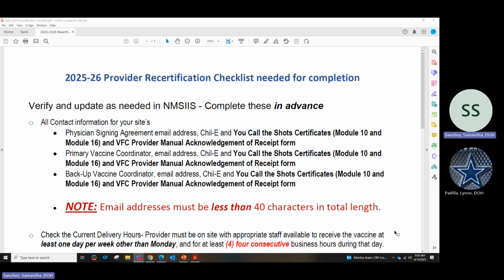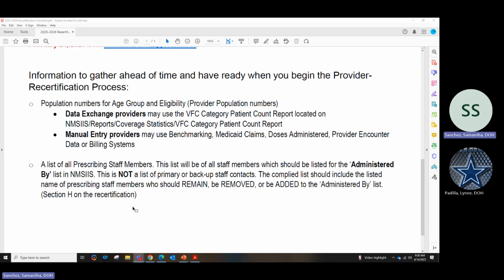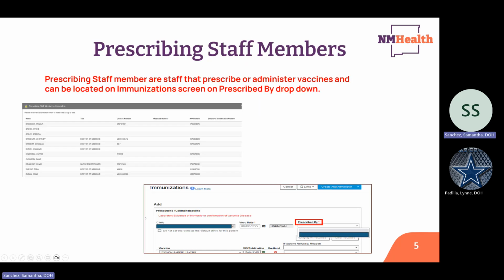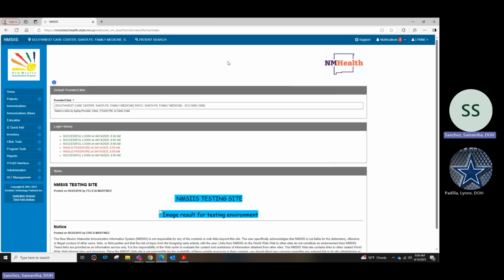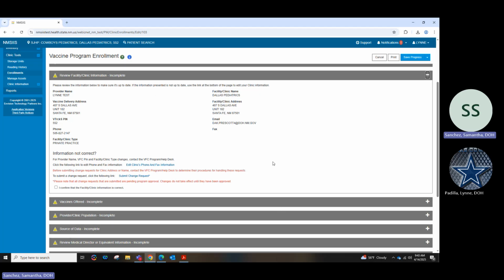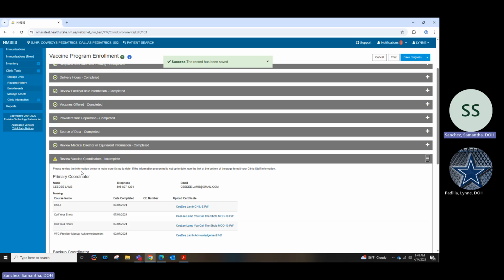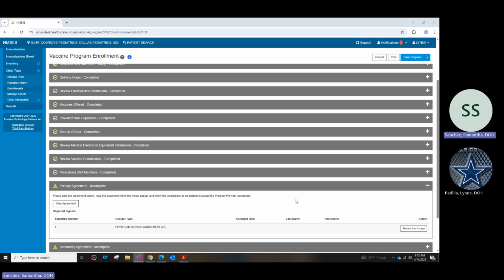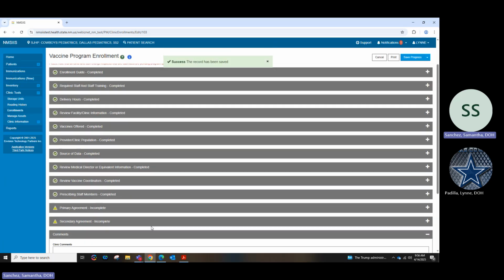2025 Vaccines for Children (VFC) Provider Recertification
This training is to assist Vaccine for Children (VFC) providers with understanding the process of how to recertify into the VFC program. Each step of the process, from opening a recertification, to submitting the recertification is reviewed in this presentation.